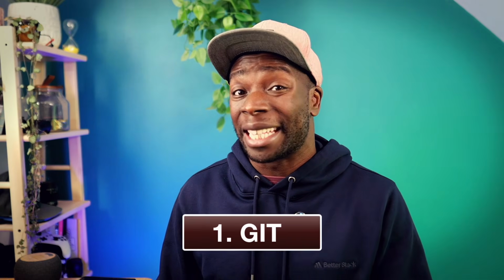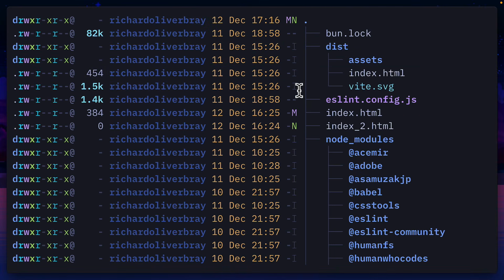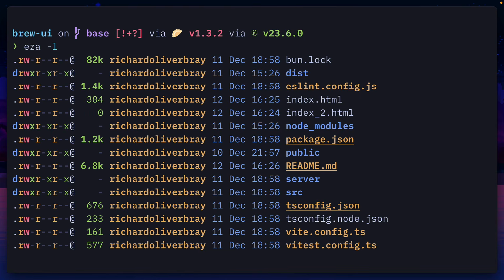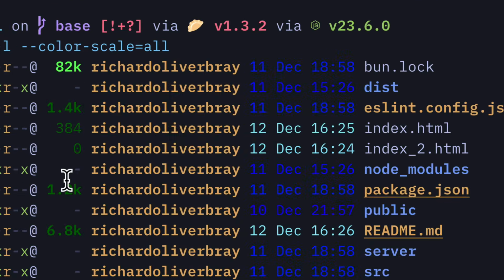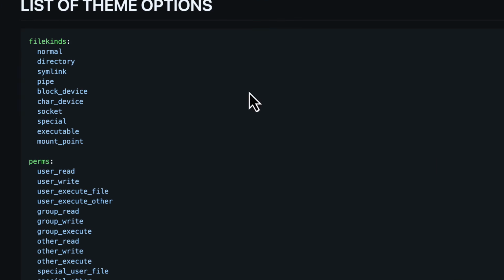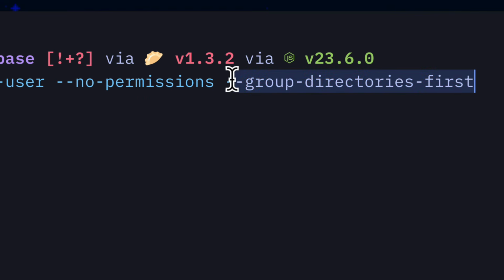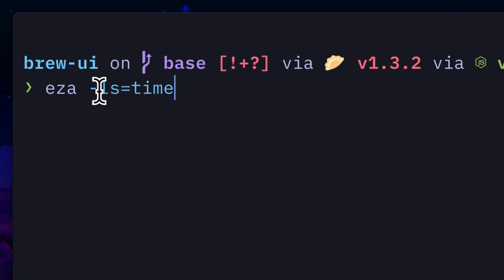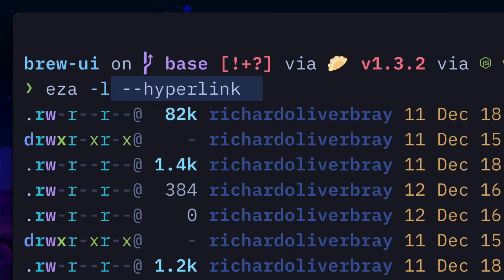I STOPPED 'ls' After Discovering THIS Game-Changing Alternative!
The traditional 'ls' command is obsolete and eza is the ultimate modern replacement for file listing in your terminal - delivering much better performance with stunning color-coded output, Git integration, icons, and hyperlinks, that 'ls' simply can't match. Whether you're on Linuxc or macOS, this game-changing terminal tool will revolutionize your workflow.

📌 Chapters:
00:00 - Eza the modern replacement for ls
00:26 - The history behind eza
00:47 - How to use Git in eza
01:17 - Using colors in eza
01:39 - Eza color themes
01:57 - Supressing information in eza
02:16 - Sorting in eza
02:30 - Icons in eza
02:36 - Extra eza feature